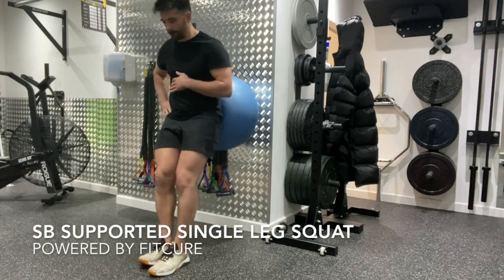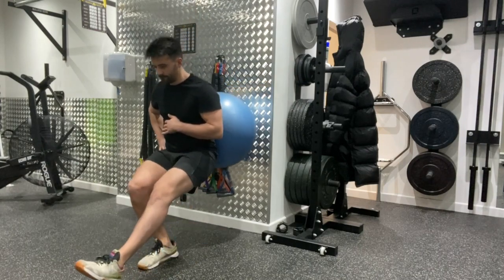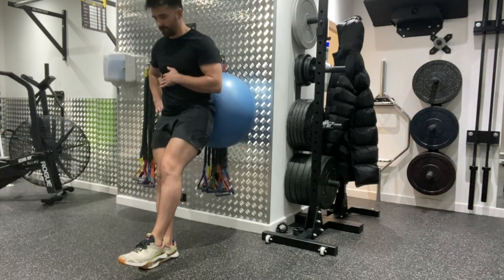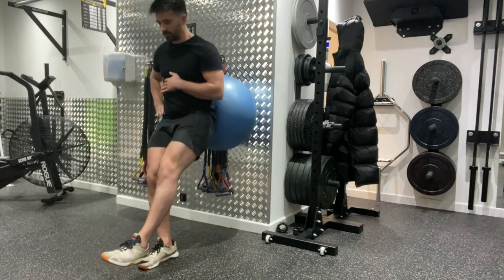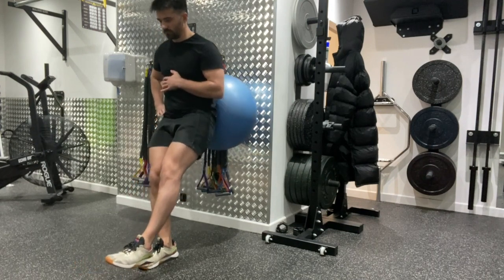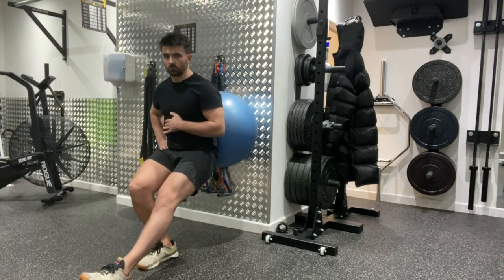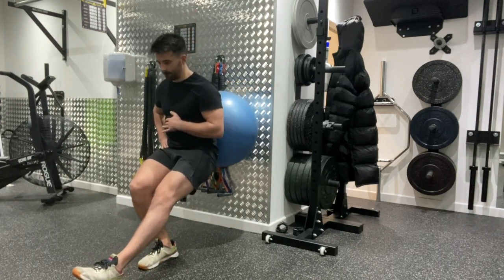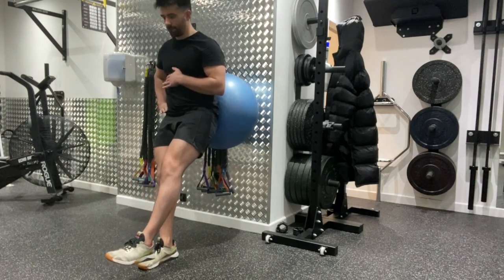SB Single Leg Squat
This video is about SB Single Leg Squat